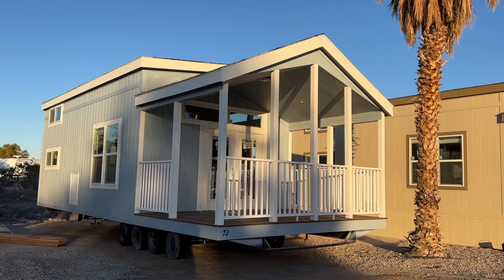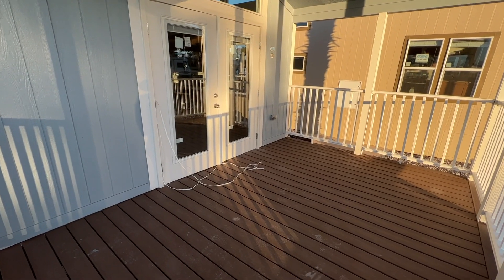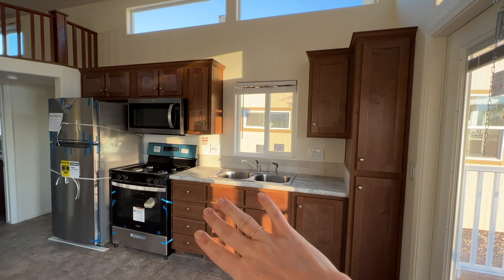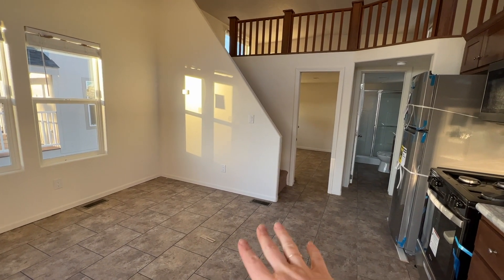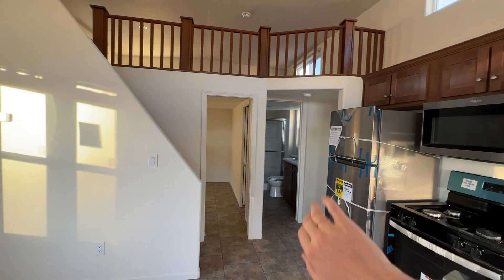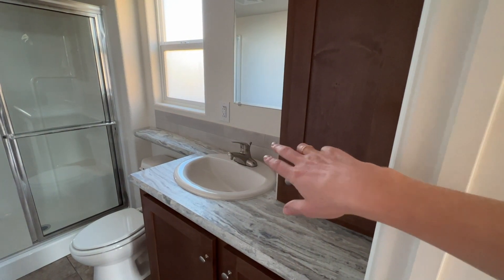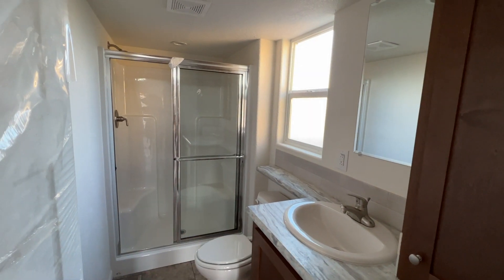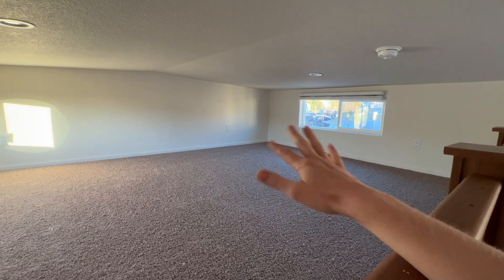New Getaway! #72 at Arizona Oasis!